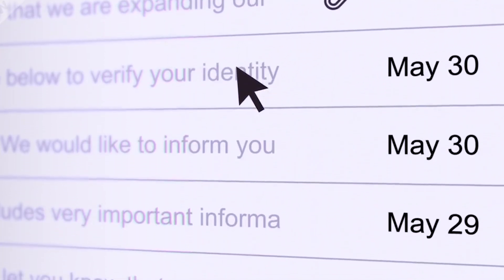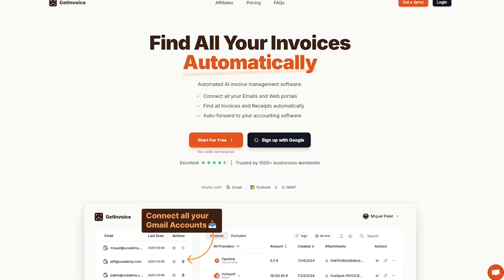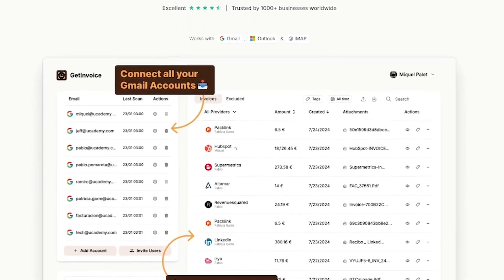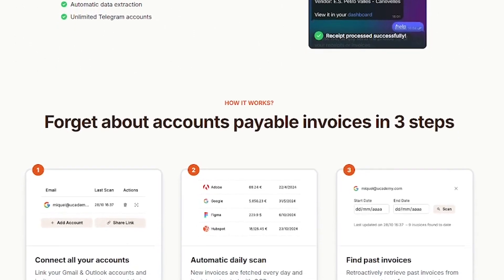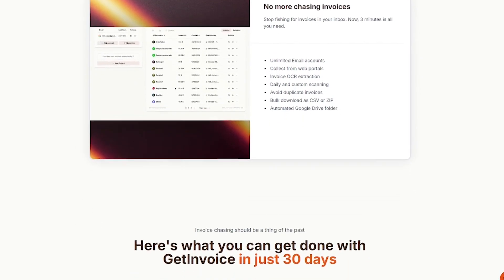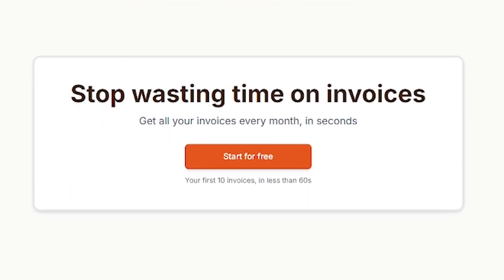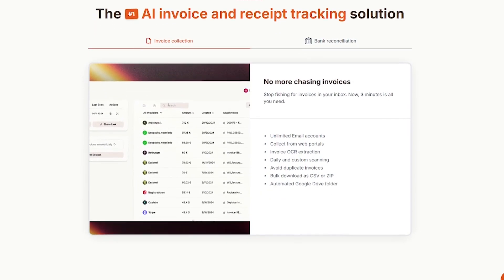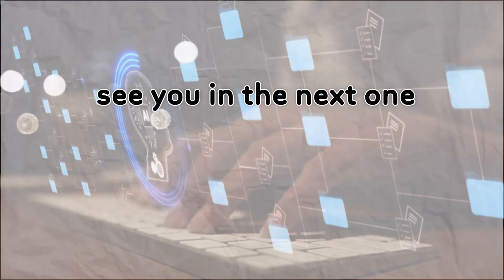Never Lose an Invoice Again | GetInvoice Review for Gmail & Web Portals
Tired of digging through emails for old invoices and receipts? GetInvoice is the AI tool that auto-scans your Gmail, fetches invoices from 100+ portals, and organizes everything in one smart dashboard — no more chasing PDFs.

In this episode of Liqui AI, we explore how GetInvoice helps freelancers, business owners, and finance teams automate invoice tracking across multiple accounts. From mobile receipts to Amazon invoices — this tool catches it all.

 🆓 Free plan available